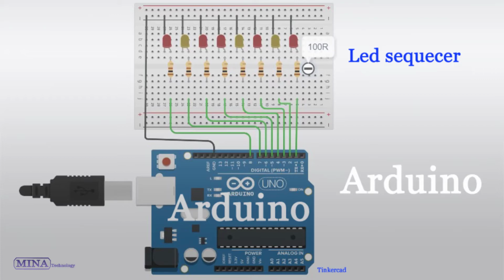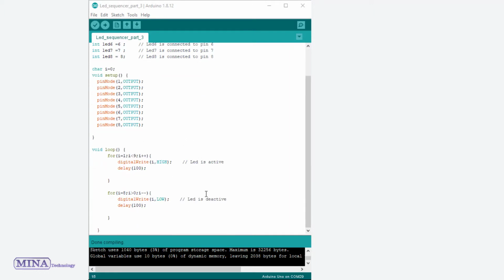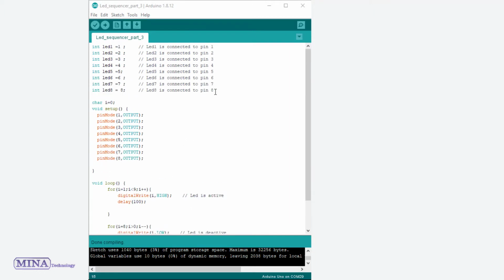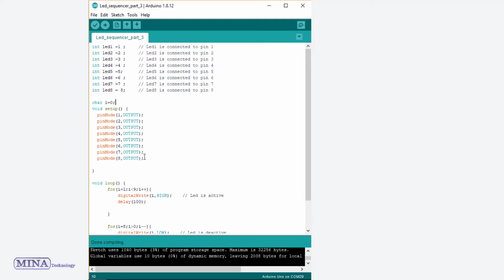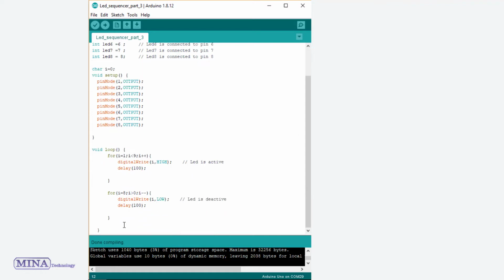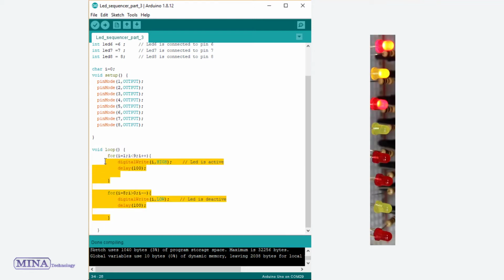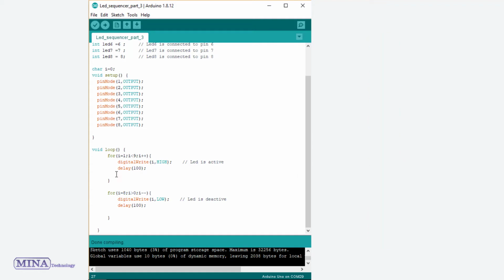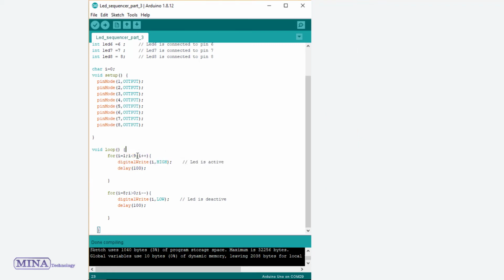How to make a Led sequencer use Arduino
In this Arduino tutorial we will learn how to make a Led sequencer and how it works. Here we are used 8 Leds for sequentially blink. This is the third part of the Led sequencer tutorial.